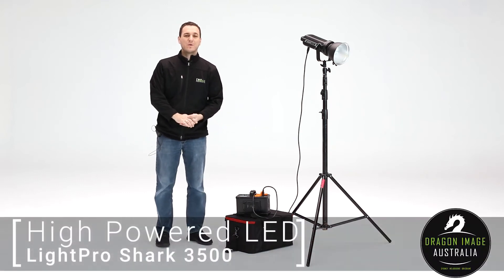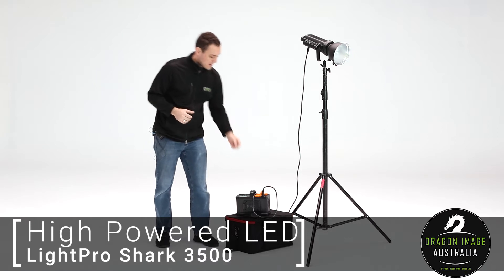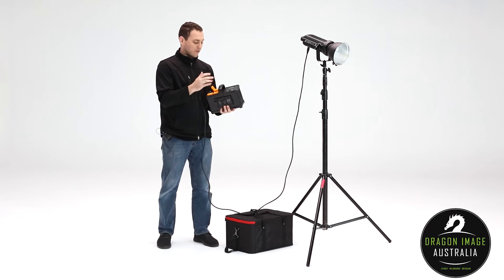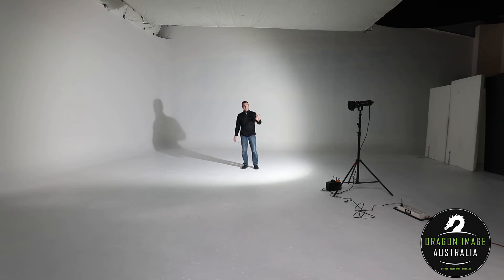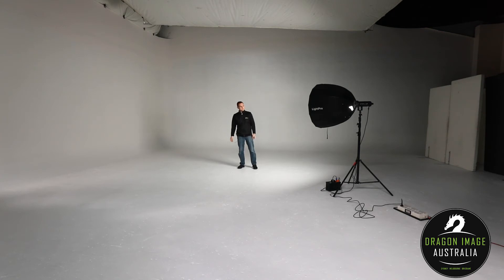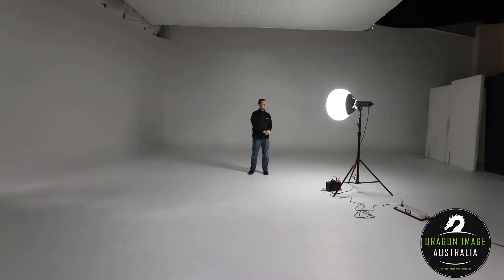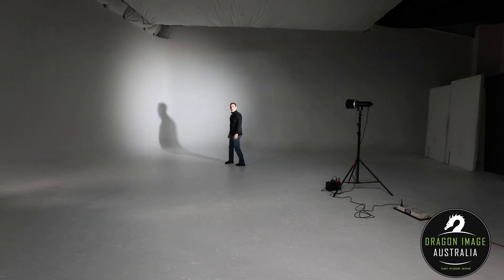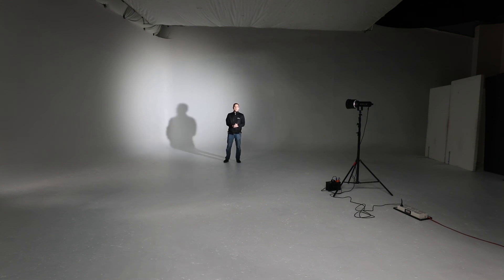LightPro Shark 3500SL 350W Daylight LED Light (with Reflector)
The LightPro Shark 3500D LED Light is a powerful LED lighting fixture with a 5500K Colour Temperature. The light comes with an impressing lux reading of 71311 lux at 50cm with its included reflector.

With a CRI rating of 96 and a TLCI rating of 95, the light has an accurate rendering of colour. With an intelligent cooling fan system, the unit can regulate the heat produced. With the ability to use any accessory that comes with a Bowens mount, the system can be paired with softboxes, umbrellas, snoots, barndoor grid sets and fresnel attachments.

Please Note: Because of the high output of the Lightpro Shark 3500, it is recommended that you use v-lock batteries 180W or higher (requires 2 vlock batteries).